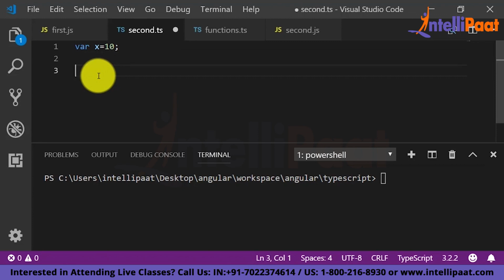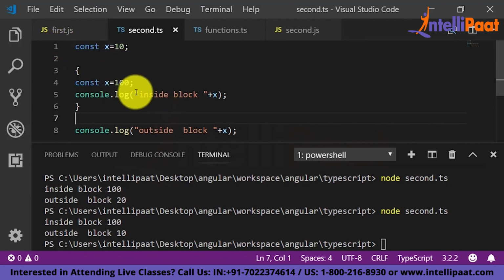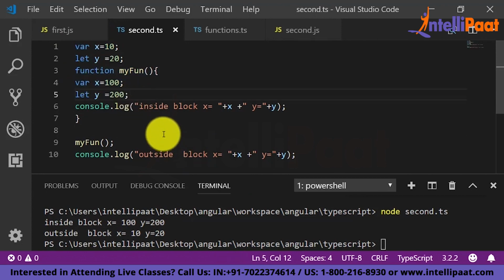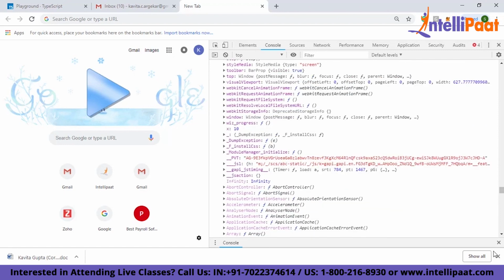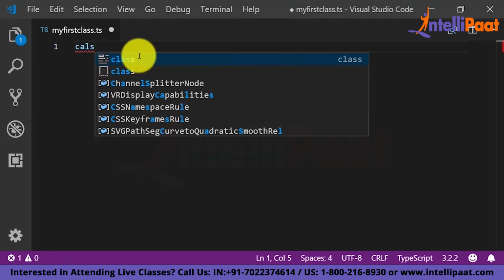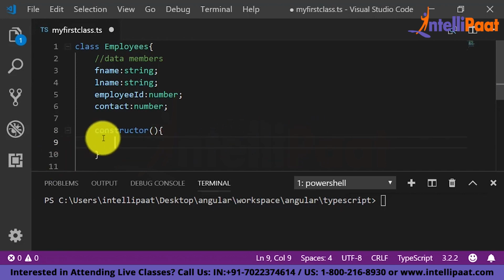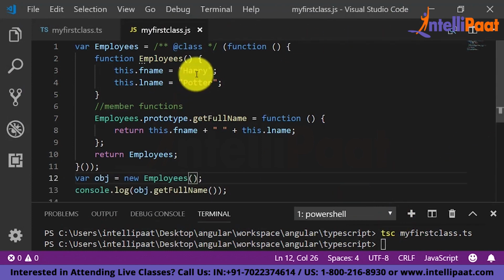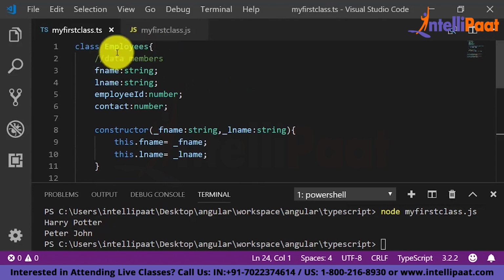Class in Angular | Difference between LET & Const | Angular Tutorial | Intellipaat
Welcome to our Angular tutorial! In this comprehensive tutorial, we'll take you through the basics of Angular, the popular JavaScript framework for building dynamic web applications.

So whether you're looking to improve your skills or start a new career as a web developer, join us for this exciting Angular tutorial series and take your web development to the next level!

🔵 Following Topics are covered in this session:
0:00 - Introduction
0:34 - LET & Const
5:20 - Difference Between Let & Const
12:55 - Class
15:23 - Class Components

🔵 Intellipaat Edge
1. 24*7 Lifetime Access & Support
2. Flexible Class Schedule
3. Job Assistance
4. Mentors with +14 yrs
5. Industry-Oriented Courseware
6. Life time free Course Upgrade